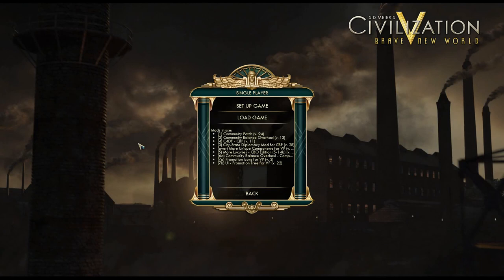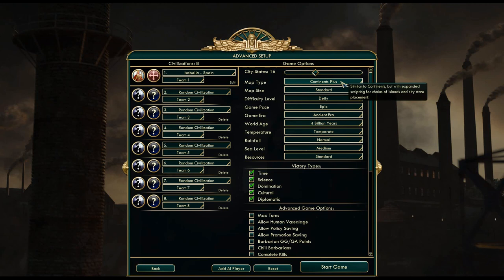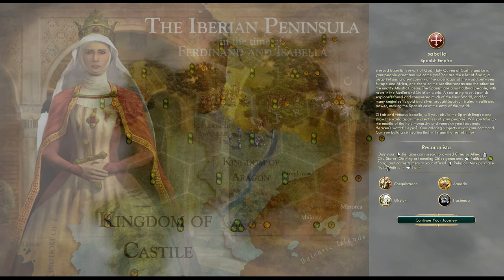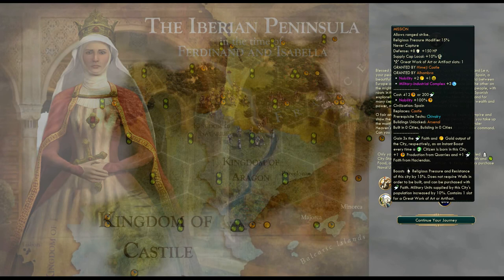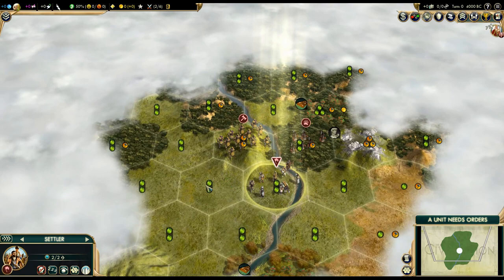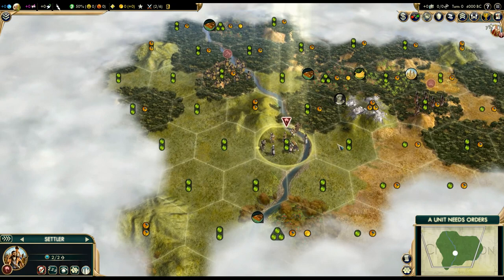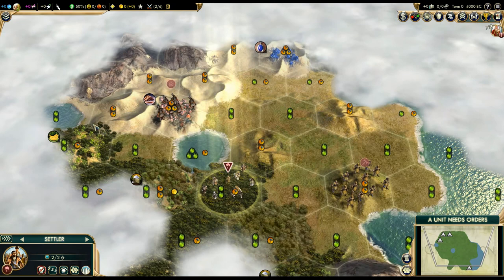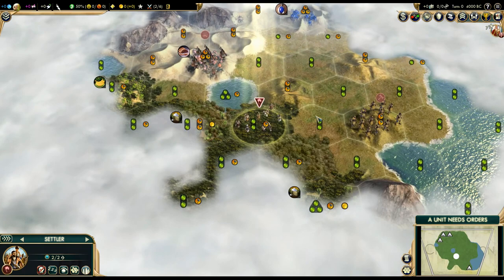Let's Play Civilization 5 Vox Populi - Spain p.1 (deity, epic)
Playing with Vox Populi and 3rd&4th Unique component mods on a Standard size Continents Plus map, Deity difficulty, Epic game pace.